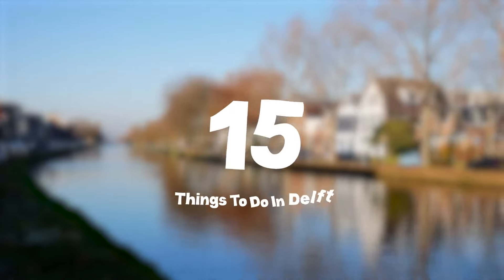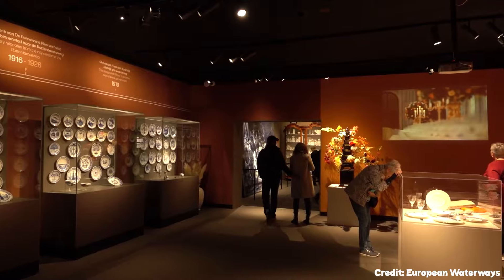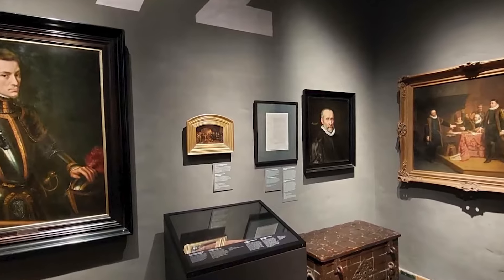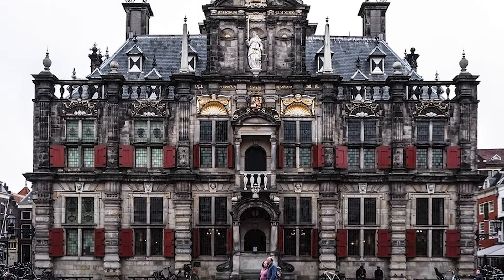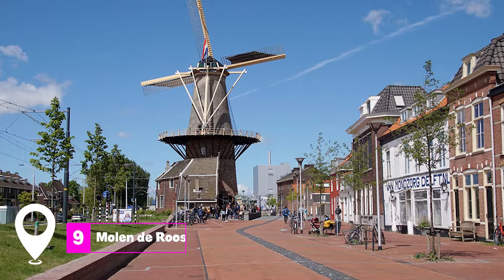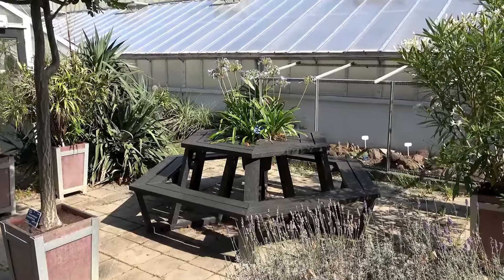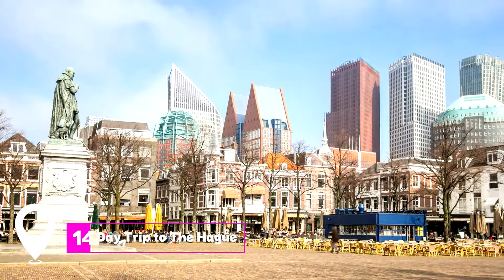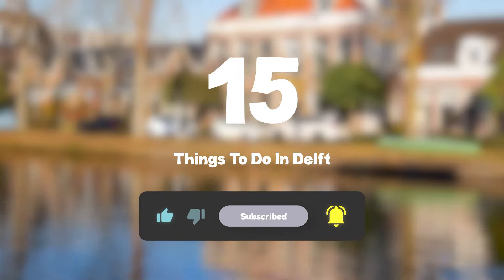TOP 15 Things To Do In Delft 🇳🇱 Travel Guide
Delft, a charming city in the Netherlands, is renowned for its rich history, picturesque canals, and iconic blue and white pottery.

Located in the province of South Holland, Delft offers visitors a perfect blend of cultural heritage and modern innovation. As you explore this enchanting Dutch city, you'll discover a wealth of things to do in Delft that cater to all interests and ages.

One of the best things to do in Delft is to visit the Royal Delft factory, where the famous Delftware pottery has been produced since the 17th century. Here, you can witness skilled artisans at work and even try your hand at painting your own piece of Delft Blue. The city's historic center is a treasure trove of architectural wonders, including the stunning Nieuwe Kerk (New Church) and the Oude Kerk (Old Church), both of which offer panoramic views of Delft from their towers.

For those seeking fun things to do in Delft, a canal tour is a must. Glide along the peaceful waterways and admire the beautiful gabled houses and bridges that line the banks. The Vermeer Centrum Delft is another popular attraction, dedicated to the life and works of the famous Dutch painter Johannes Vermeer, who was born and lived in Delft.

As night falls, there are plenty of things to do in Delft at night. The city's vibrant nightlife scene includes cozy bars, live music venues, and excellent restaurants. For a unique experience, join a guided evening walk to discover the city's hidden gems and learn about its fascinating history and legends.

Among the top things to do in Delft is a visit to the Prinsenhof Museum, housed in a former convent where William of Orange, the founder of the Dutch nation, was assassinated. The museum offers a captivating journey through Delft's history and its role in shaping the Netherlands.

Nature lovers will appreciate the Delftse Hout, a recreational area on the outskirts of the city, perfect for hiking, cycling, or simply relaxing by the lake. For those interested in science and technology, the Delft University of Technology campus is worth exploring, with its cutting-edge architecture and innovative research facilities.

Delft tourism offers a wide array of experiences for visitors. From wandering through the charming streets and browsing unique shops to enjoying local delicacies at the weekly market in the Markt square, there's no shortage of things to see in Delft. A Delft tour can help you uncover the city's hidden treasures and provide insights into its rich cultural heritage.

Whether you're interested in history, art, or simply soaking up the atmosphere of a quintessential Dutch city, Delft attractions and activities cater to all preferences. From exploring ancient churches to admiring contemporary art galleries, Delft offers a perfect balance of old and new. As you discover the many places to visit in Delft, you'll understand why this charming city continues to captivate visitors from around the world, making it a must-visit destination in the Netherlands.